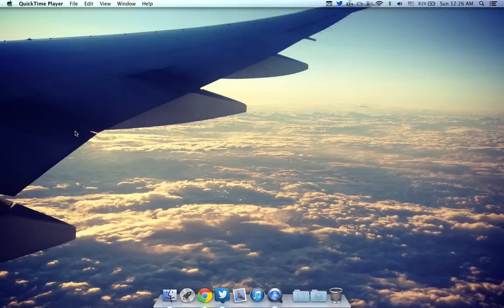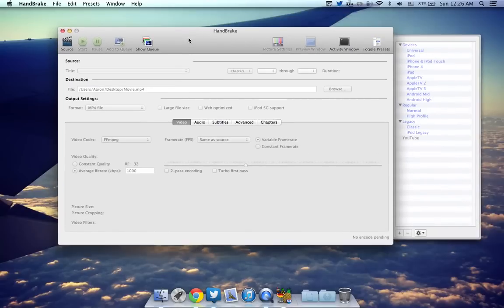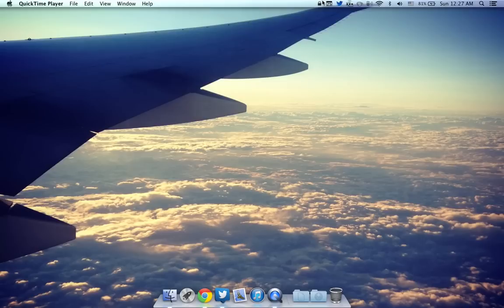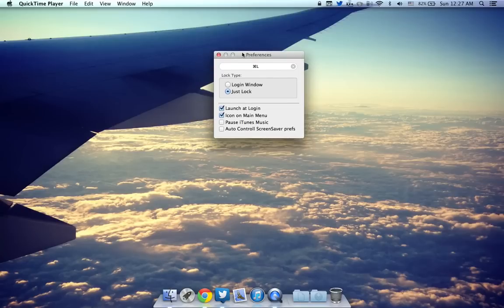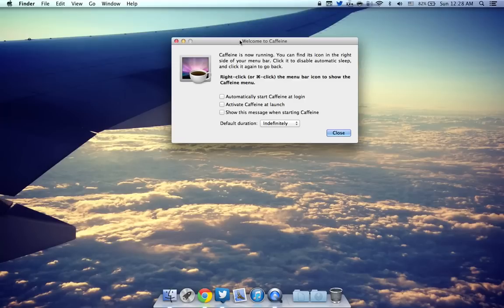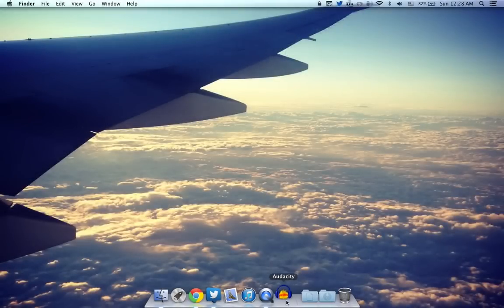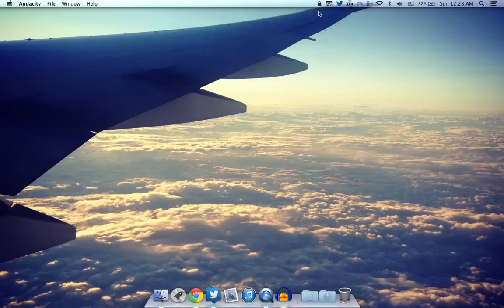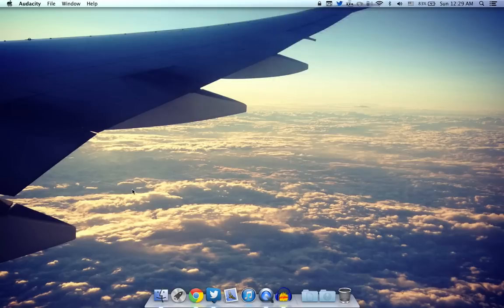Best Mac Apps for 2013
In this video I show you guys the best Mac applications for the year 2013